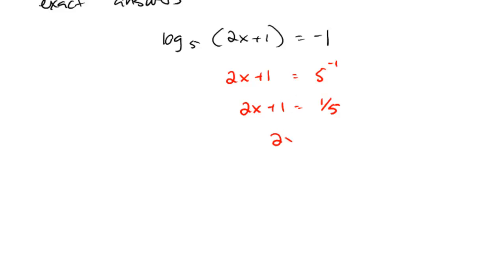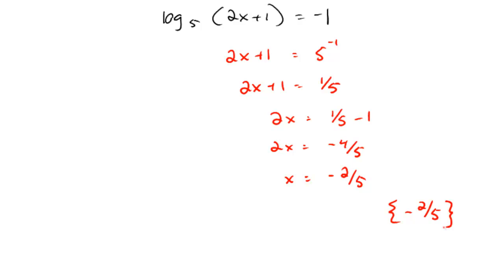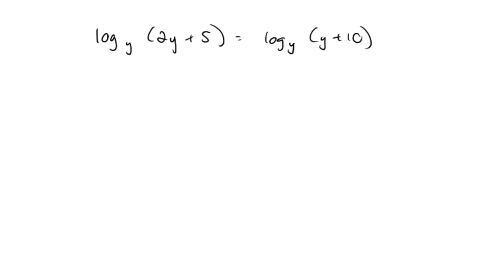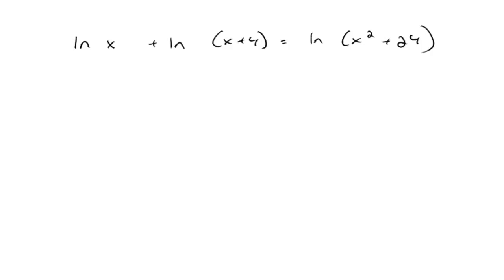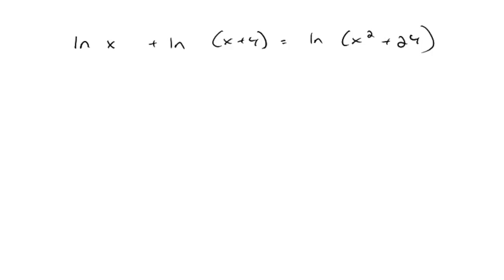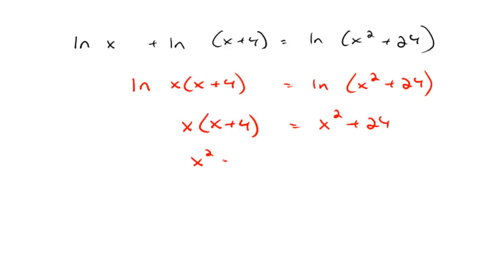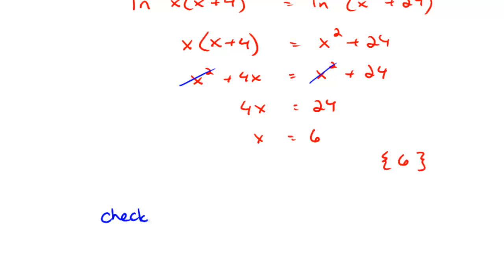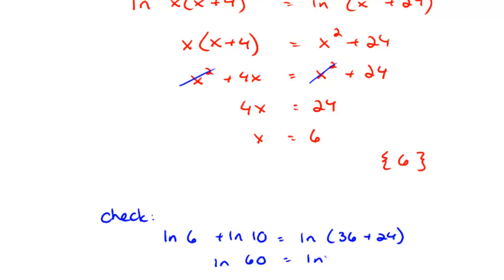Section 5.4: Solving Equations 5